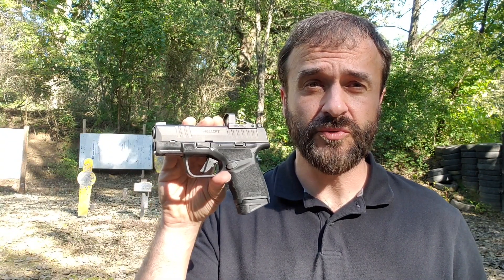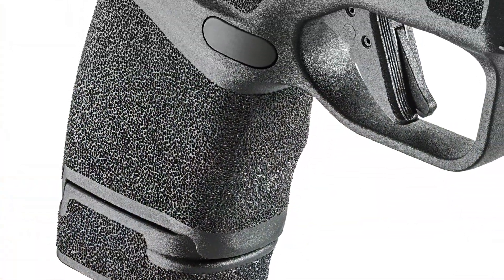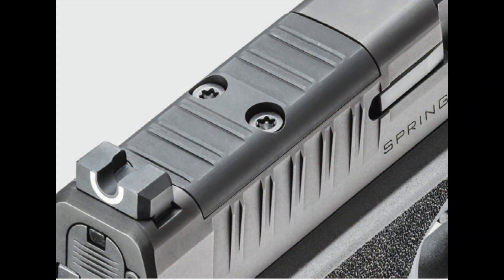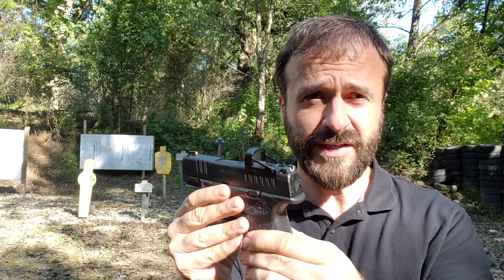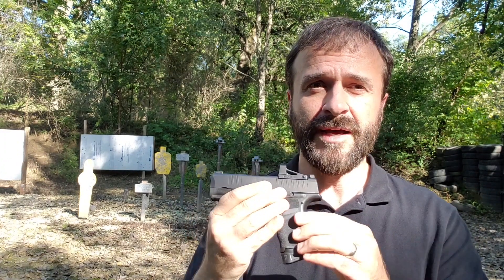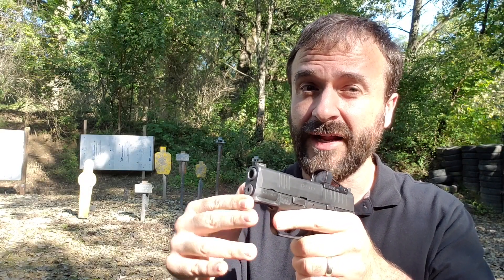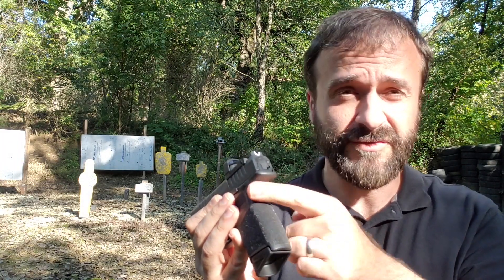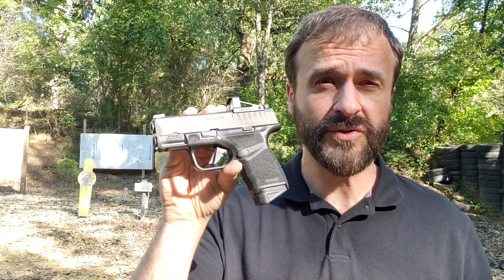Springfield Hellcat: Best CCW 9mm Ever?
I’m definitely going to add one of these new little shooters to my collection. And if you want the best CCW gun around, I suggest you do the same. Watch my review to learn more.